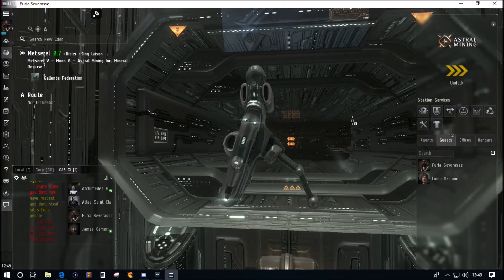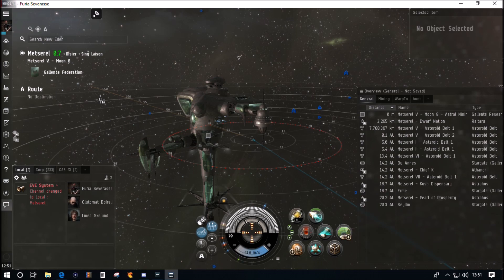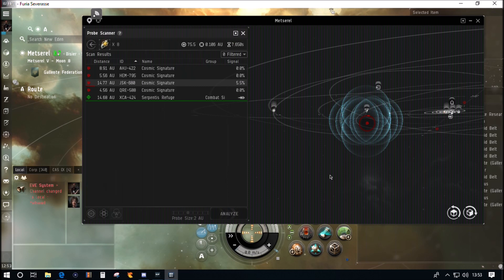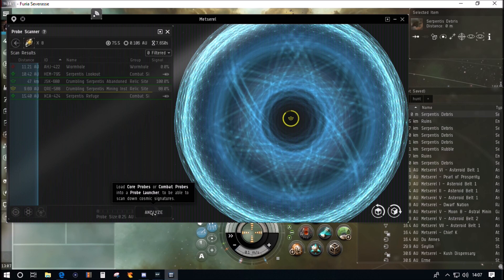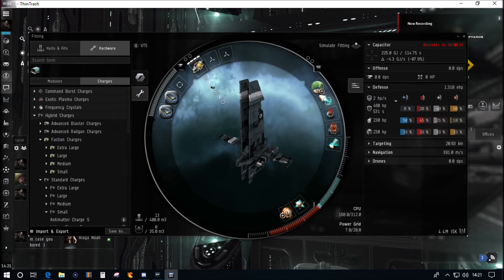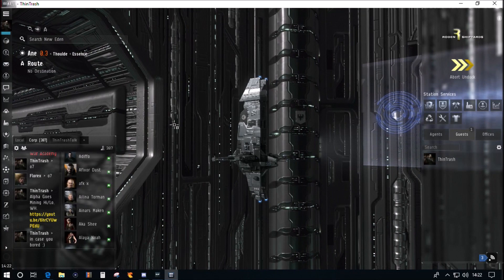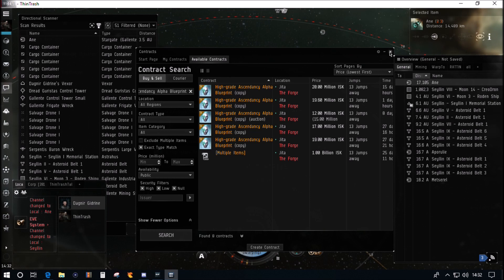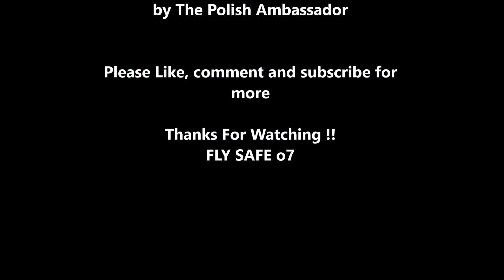Eve Online Basic Exploration Guide scanning, hacking, combat probes and lots of loot!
In this video we take out the cheapest practical Imicus fit t do some exploration, scanning and hacking in high sec. Then we go to low sec in a heron to grab some abandoned drones and find a ghost site along the way... Relic and Data sites are a great way of getting ISK for Alpha, and all beginners. This tutorial covers it all. We use the D scan to to avoid combat and give some general tips and tricks to basic low sec survival
Both characters have restricted  Alpha Clone (free account) scanning skills, but show how much ISK can be made anyway!!

Eve Online. Alpha Goes Mining hi/lo sec and worm holes (How to Mine and not Die)